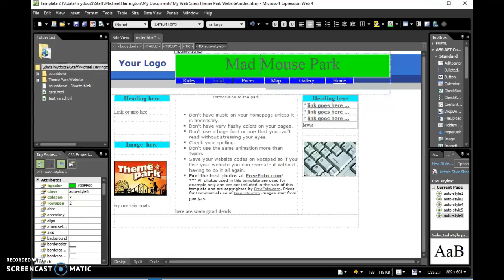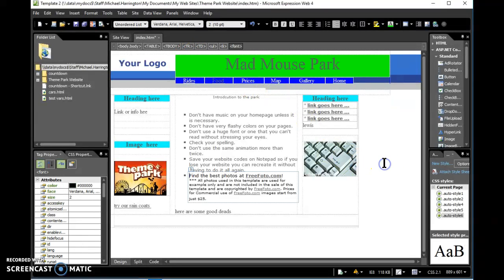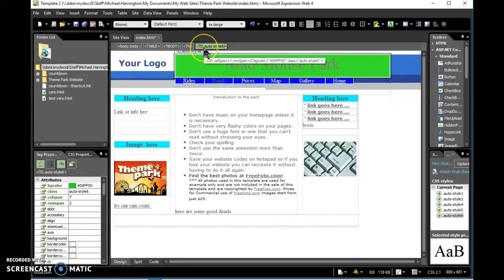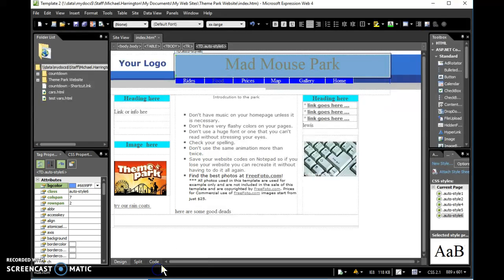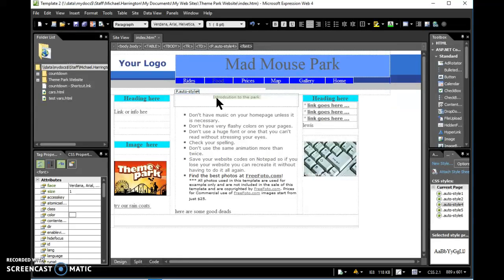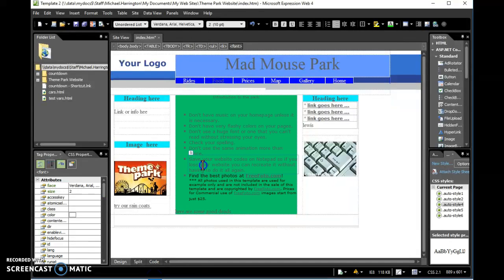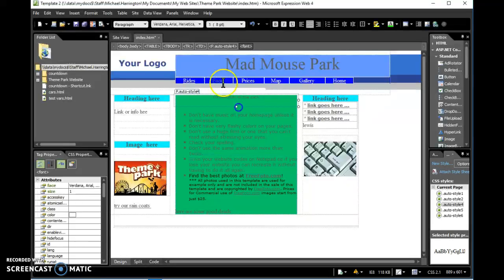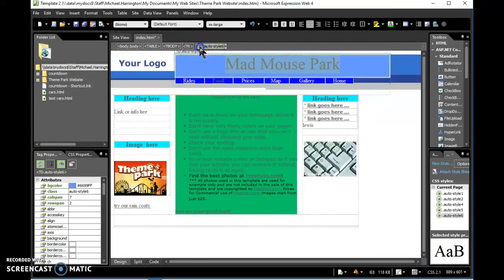How to change cell or table background colours